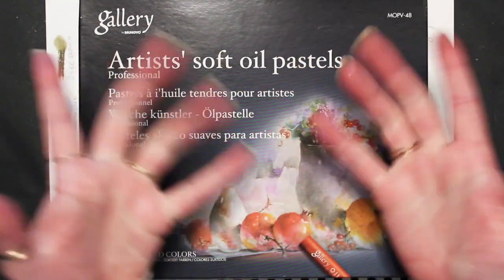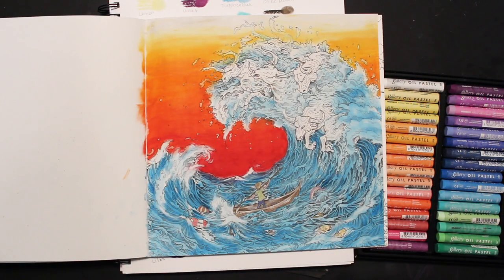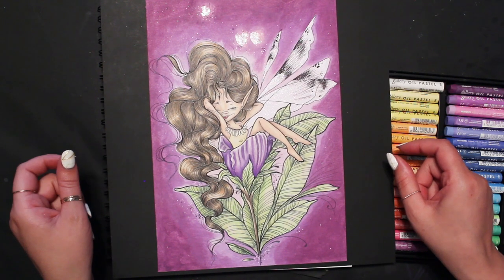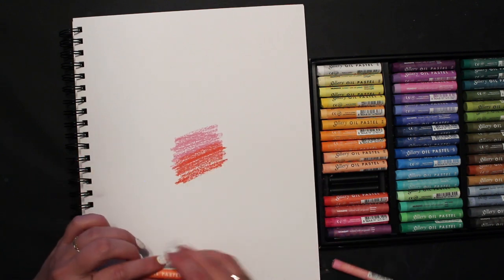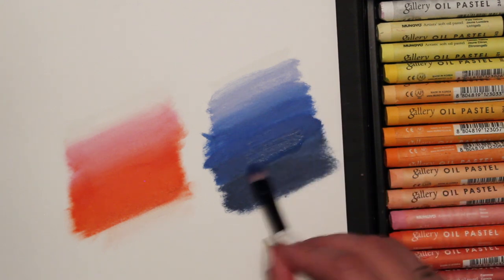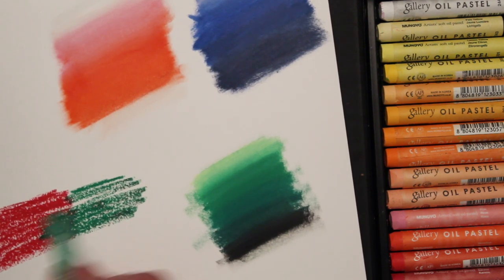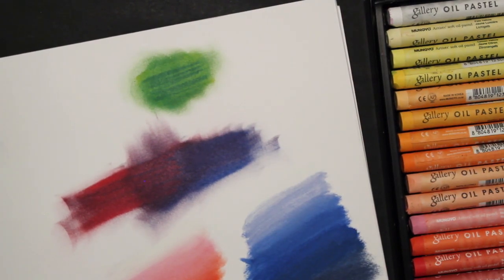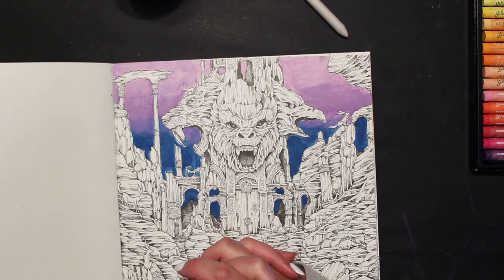Oil Pastels, How i have been using them in coloring books.